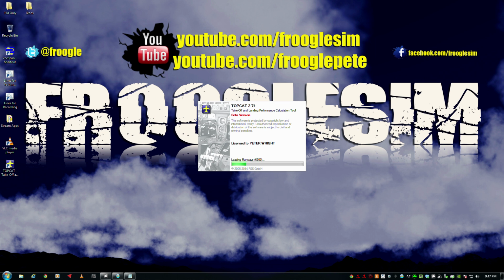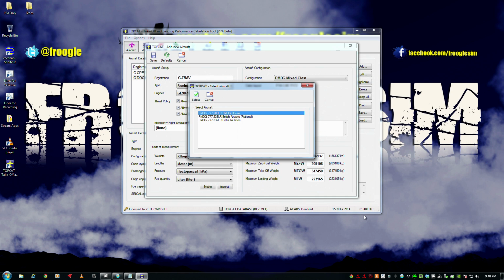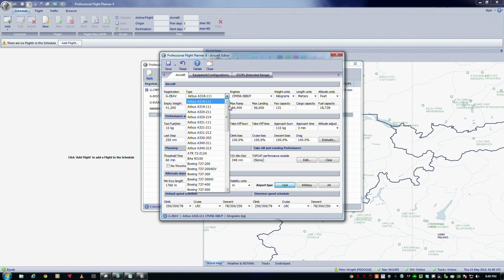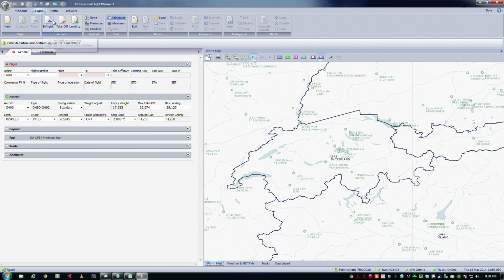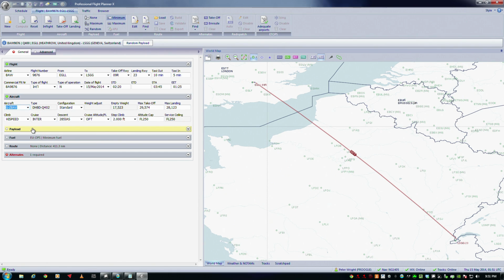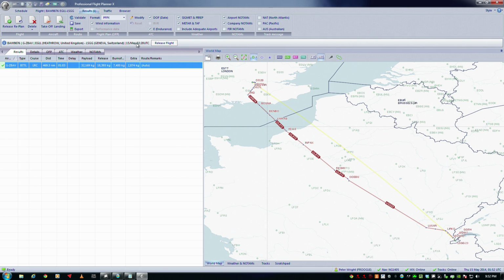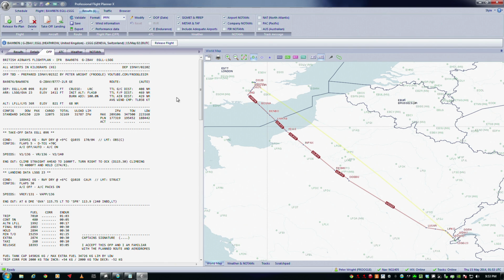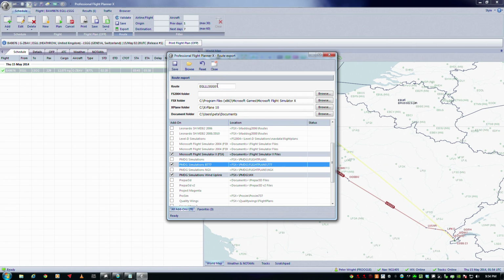PFPX AND TOPCAT FOR THE 777 IN FSX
Froogle takes a quick look at how to use PFPX and Topcat together, with the PMDG 777.
Froogle is Powered by OriginPC